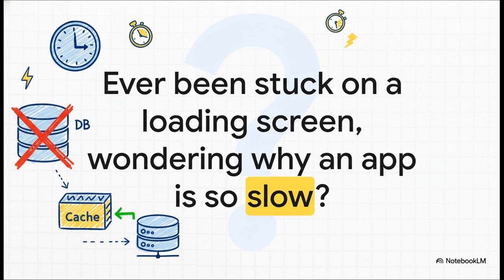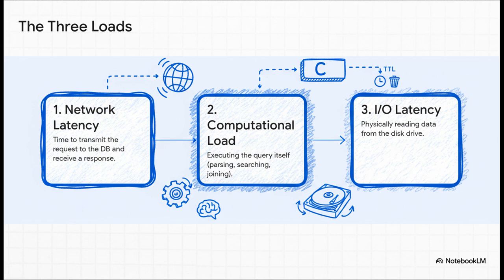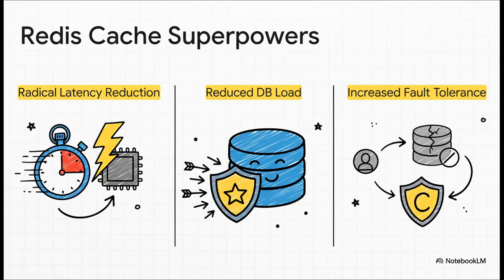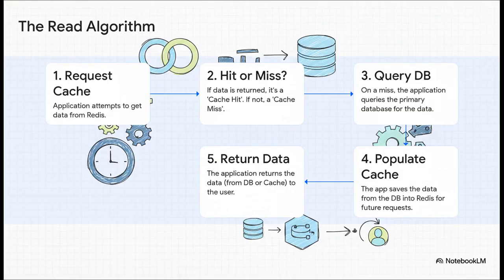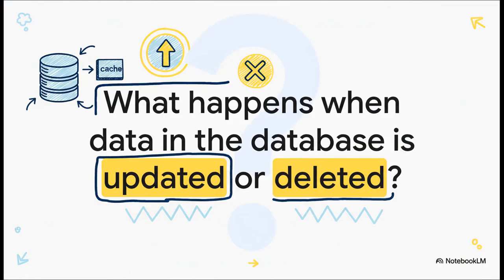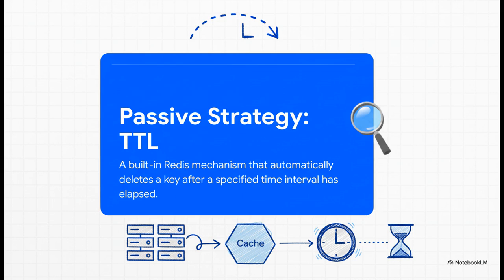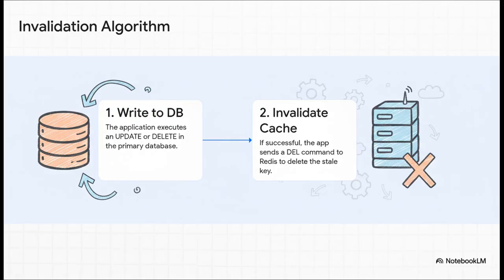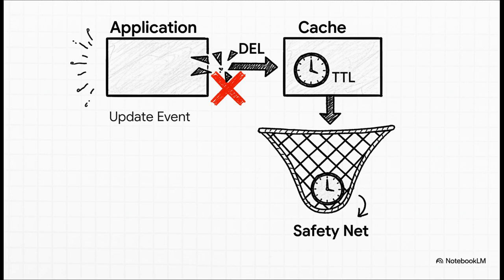The Cache Aside Pattern